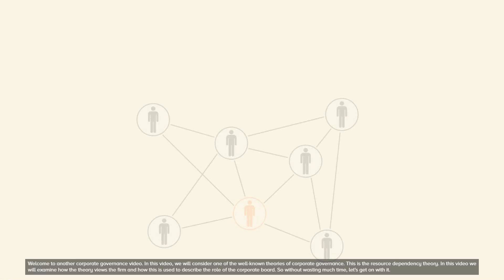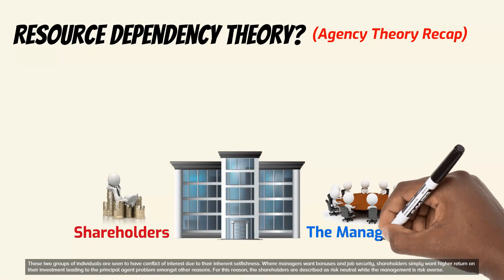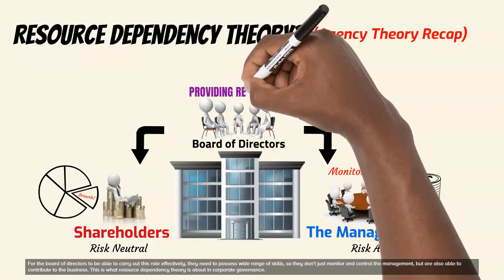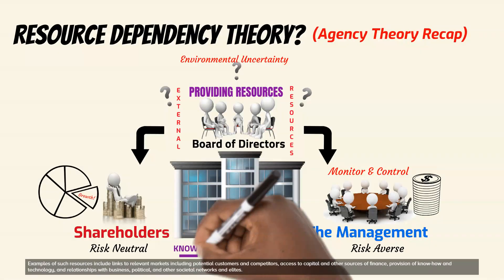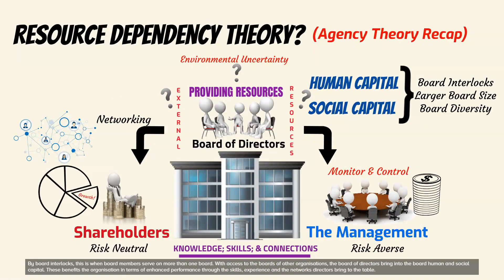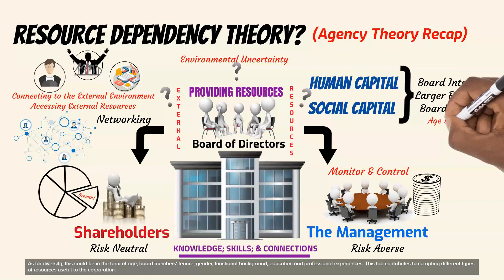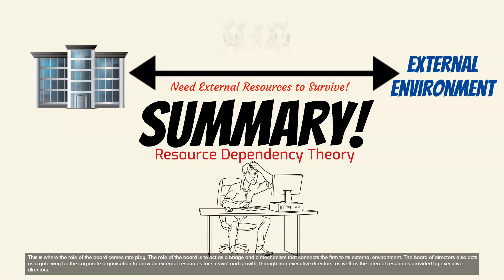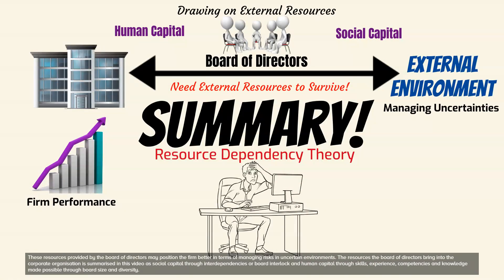Resource Dependence Theory (No Background Music)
The objective of this video is to provide an additional explanation of the resource dependency theory of corporate governance. In this video, you will learn what resource dependency theory is about; the arguments of the theory regarding how the firm positions itself within its external environment; and the role of the board of directors in linking the firm to the resources in its external environment.